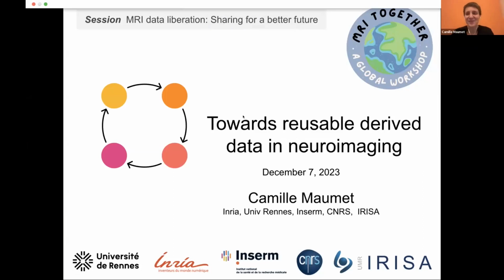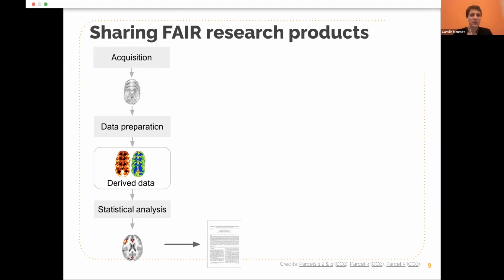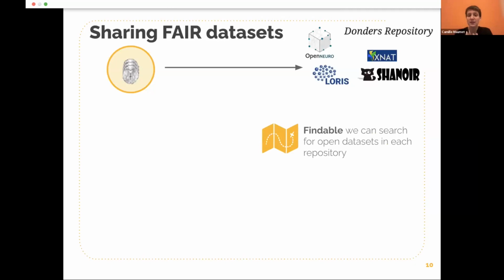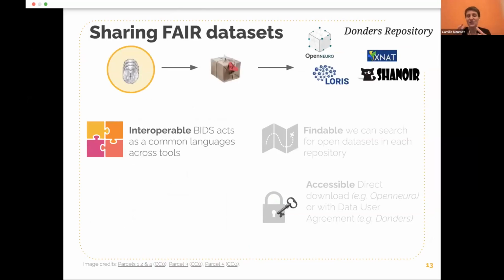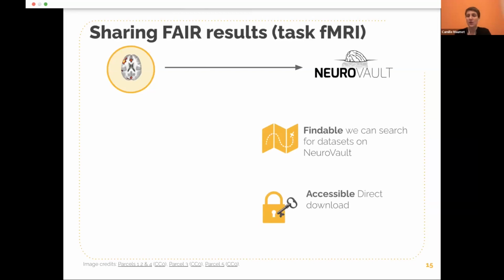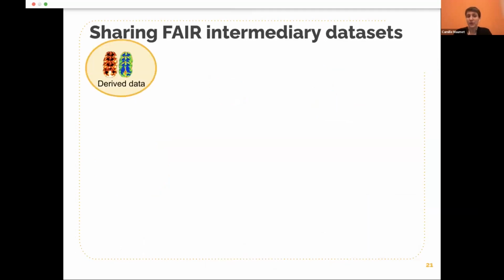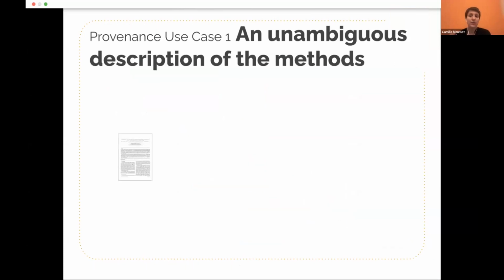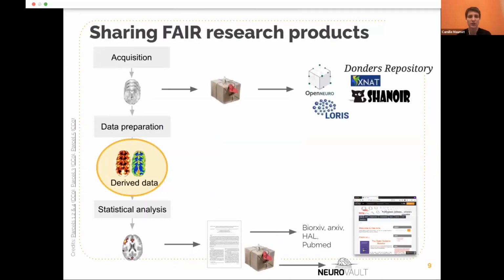MRI Together 2023 - Session 5 Talk 1 - Reusing neuroimaging derived data? (C. Maumet)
Session 5: MRI data liberation: Sharing for a better future.

Talk title: Reusing neuroimaging derived data?